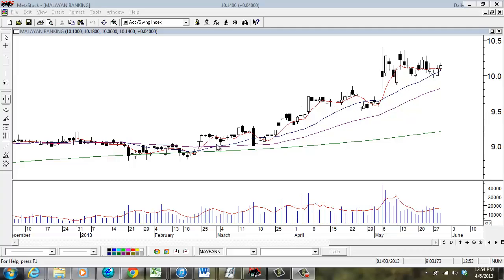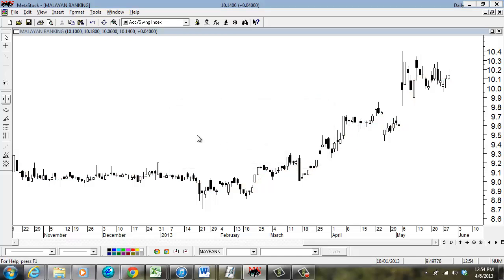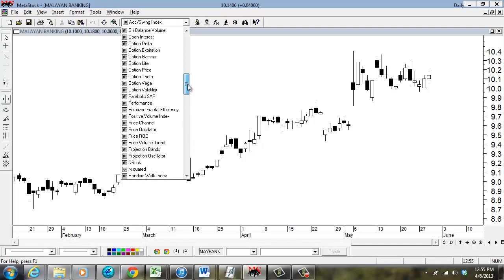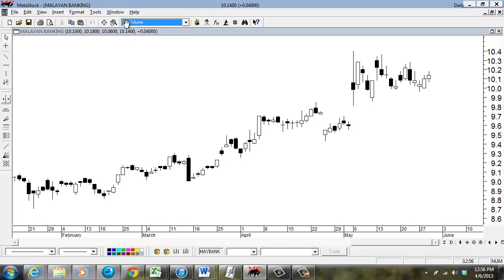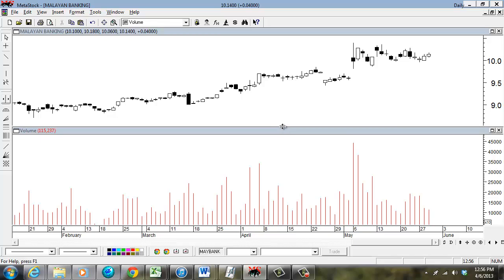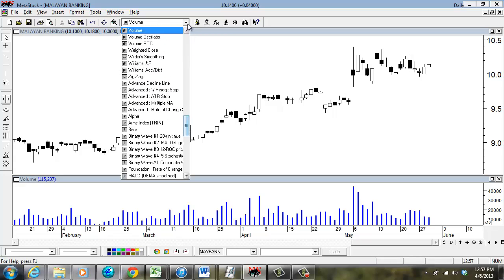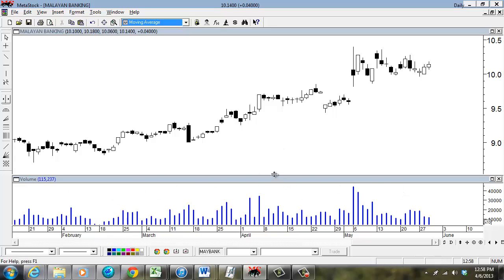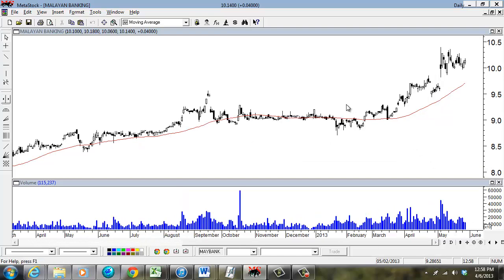Metastock Tutorial - Insert Indicators Volume and Moving Average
Here is MetaStock Tutorial for Inserting Indicators Volume and Moving Average in MetaStock by Martin Wong.

Martin Wong is Father of SMARTRobie AI app & co-Founder of TradeVSA with more than 20 years in the investment & finance industry. On the TradeVSA's channel, you'll find current investment topic, insights, workshop events, investment education video, trading tips and reviews.

or or download SMARTRobie from Google & Apple online store.